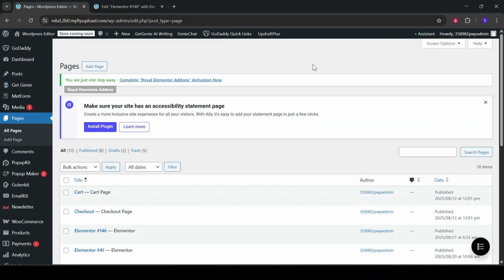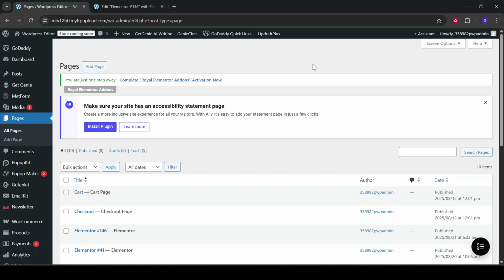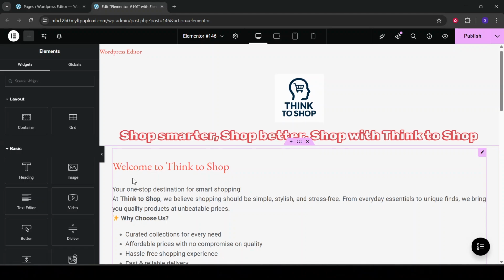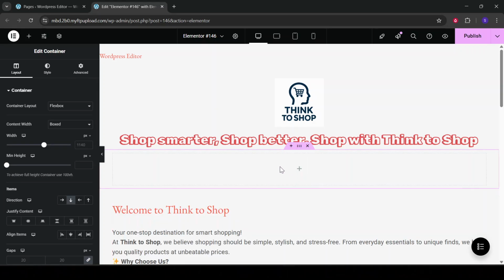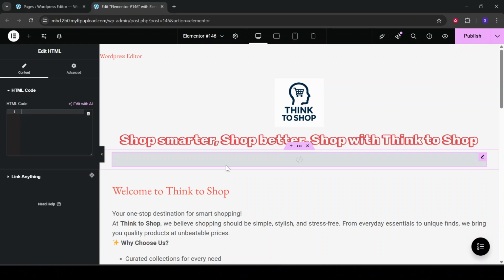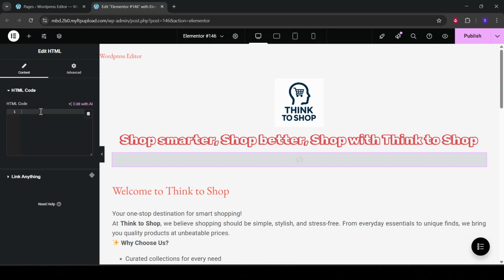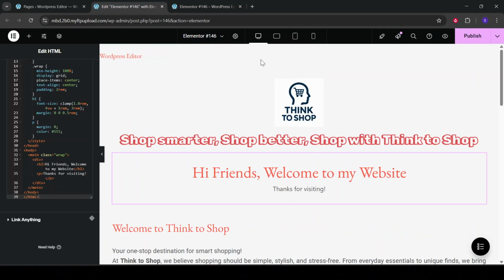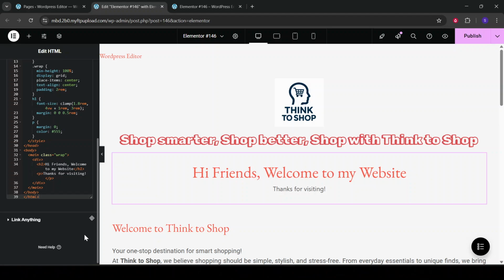How to Add Iframe in Elementor 2026 (Step By Step)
Learn How to Add Iframe in Elementor in this video.

In This Video, We'll Show You 👇
Elementor Iframe
Add Iframe Elementor
Elementor Tutorial
Iframe Elementor
Elementor
How To Embed Iframe In Elementor
Embed Iframe Elementor
Elementor Iframe Widget
Elementor Iframe Code
Elementor Website
Elementor Tips
Elementor Pro
Elementor Wordpress
Wordpress Elementor
Wordpress Iframe
Iframe Wordpress
Website Design
Web Design Tutorial
Web Development
How To Embed Video In Elementor
Elementor Video Embed
Add Video Elementor
Elementor Custom Code